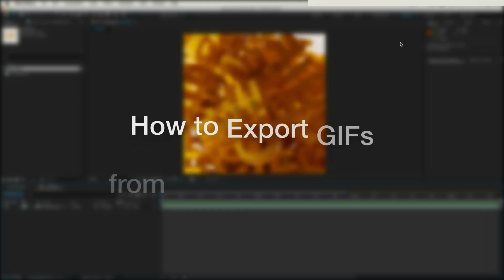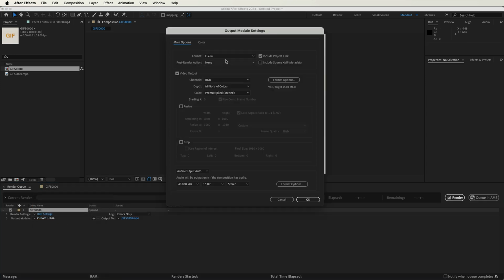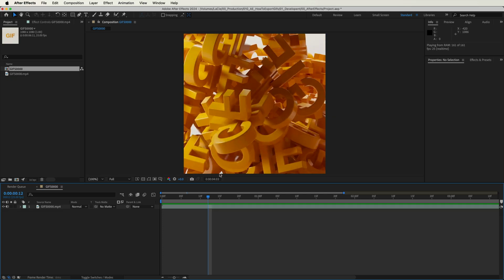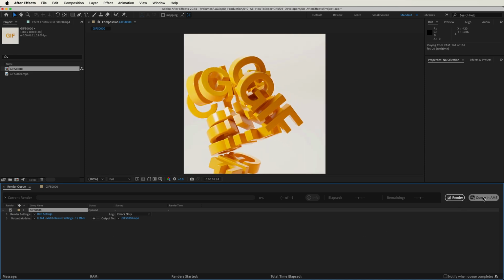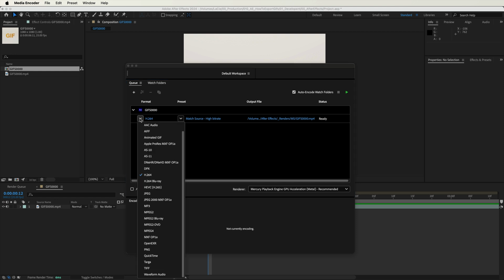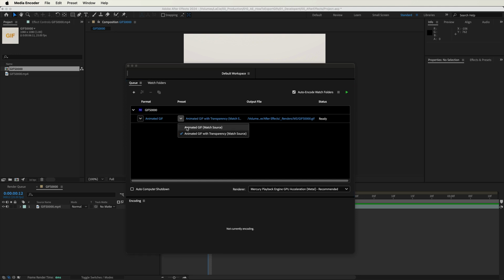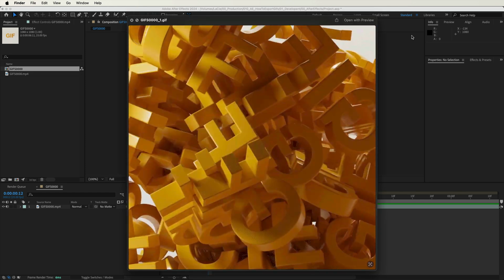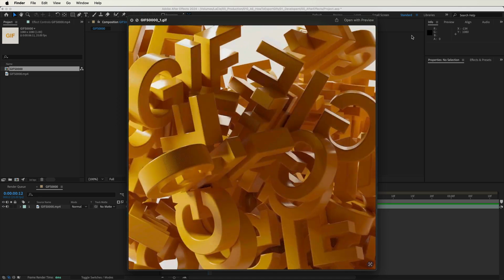Export GIFs from After Effects Fast and Free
Are you looking for a quick and free way to export GIFs directly from After Effects? 🎨✨ In this tutorial, I'll reveal a hidden method to export animated GIFs without purchasing expensive plugins like GIFGUN. Say goodbye to extra costs and unnecessary steps!

As of After Effects version 24.5.0, exporting GIFs isn't a native feature. Many users believe their only option is to buy third-party plugins, but there's a built-in solution using Adobe Media Encoder that most people overlook. 🕵️‍♂️

In this video, you'll learn:

How to use Adobe Media Encoder to export GIFs from After Effects.
Step-by-step instructions to streamline your workflow.
Tips on choosing the right export settings, including transparency options.
Why is this method more efficient than other alternatives?

By the end of this tutorial, you'll be able to:
Export high-quality GIFs directly from After Effects.

Save time and hard drive space by avoiding unnecessary files.
Enhance your productivity with this easy-to-follow trick.